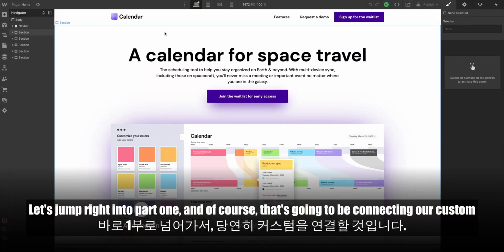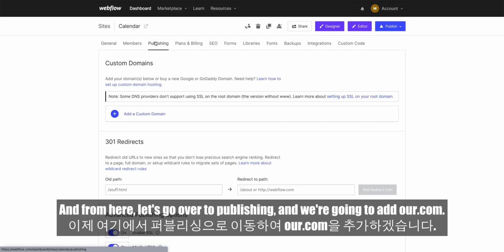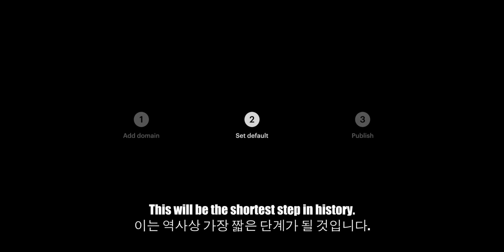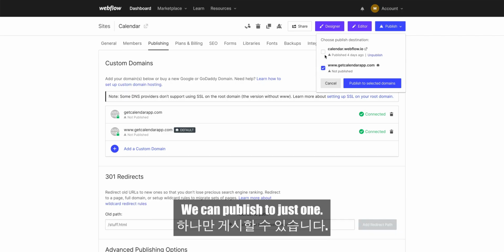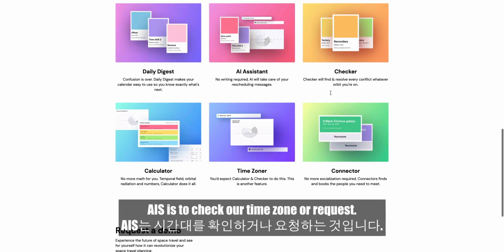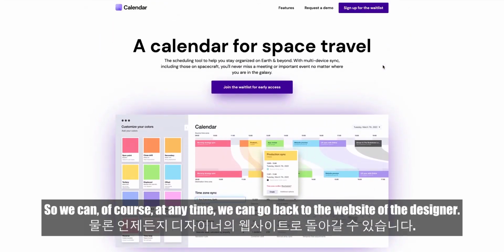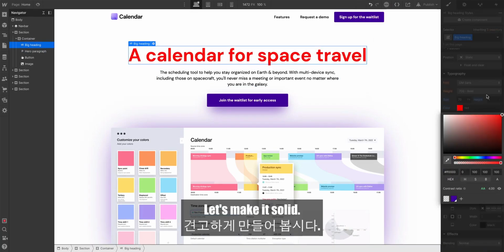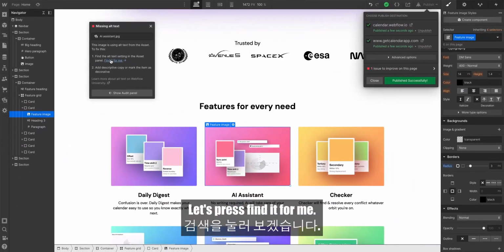[한글영어자막] "Webflow.ai: 커스텀 도메인 만들기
이 영상에서는 Webflow.ai의 커스텀 도메인 만들기를 활용하여 웹 디자인의 혁신적인 미래를 탐구합니다.
혁신적인 AI 웹사이트 빌더의 숨겨진 잠재력 공개:
Webflow.ai의 커스텀 도메인 설정을 통해 사이트를 더욱 직관적으로 구성할 수 있습니다.

누구나 전문가처럼:
직관적 인터페이스로 고품질의 커스텀 도메인을 쉽게 연결하세요.

코드 한 줄 없이 완벽한 반응형 디자인 마스터하기:
커스텀 도메인을 활용해 반응형 디자인을 구현하는 방법을 배워보세요.

AI의 창의력을 활용한 맞춤형 템플릿 제작 비법:
커스텀 도메인을 통해 AI가 제공하는 맞춤형 템플릿을 제작하는 방법을 알아보세요.

검색 엔진을 사로잡는 SEO 최적화와 번개 같은 로딩 속도 구현:
커스텀 도메인을 통해 SEO와 로딩 속도를 최적화하는 방법을 소개합니다.

초보자도 전문가도 놀랄 만한 Webflow.ai의 커스텀 도메인 설정 효율성을 직접 경험해보세요. 웹 제작 시간이 믿기지 않을 만큼 단축될 것입니다!
여러분의 Webflow.ai 커스텀 도메인 여정을 함께 나누어주세요. 함께 성장하는 커뮤니티를 만들어갑시다!